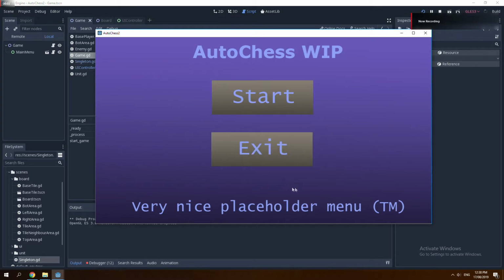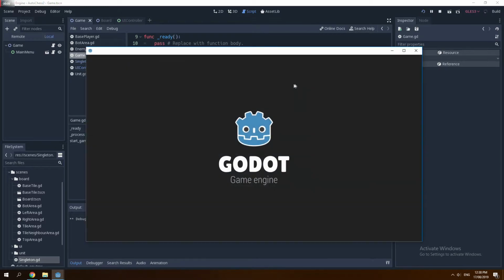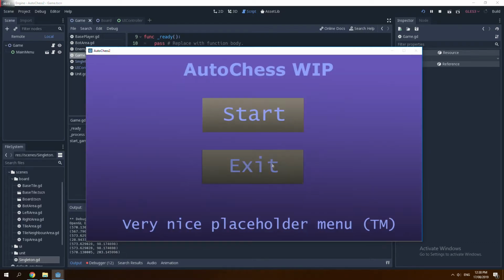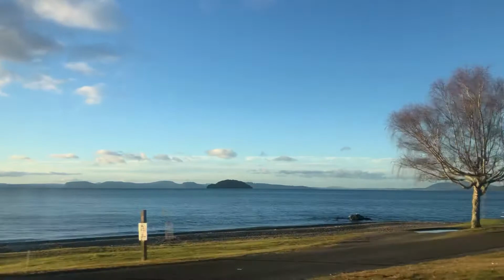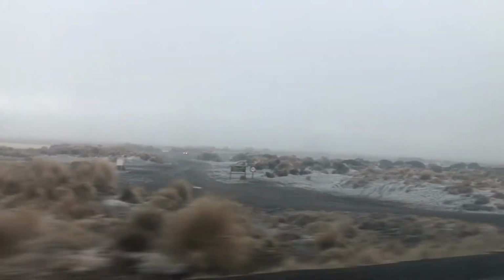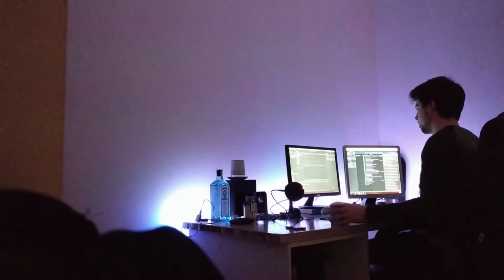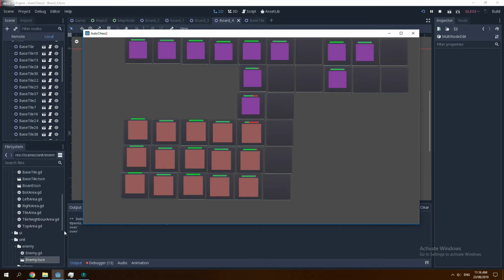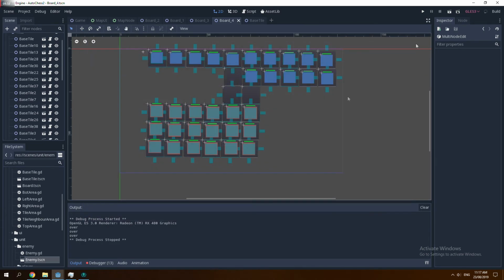Godot RPG Devlog - Adding a Menu System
for more frequent posts about development and more! Feel like flexing or just giving me an ego boost? Where I talk more about how my code works and you can get a heads up of streams/videos to come!

Here we are on part 2. Sorry, this one took a little longer than usual to throw together as I went on a little trip.

In the future, I plan on making some Tutorials as that's been requested a couple times.